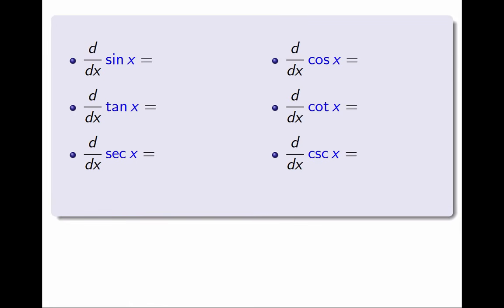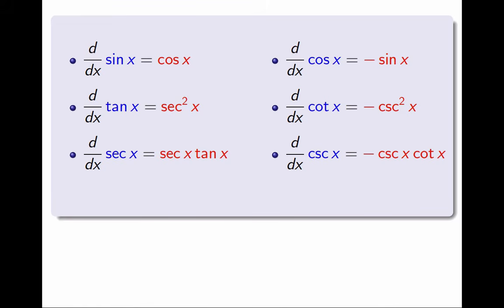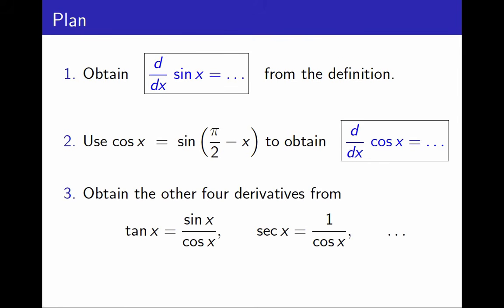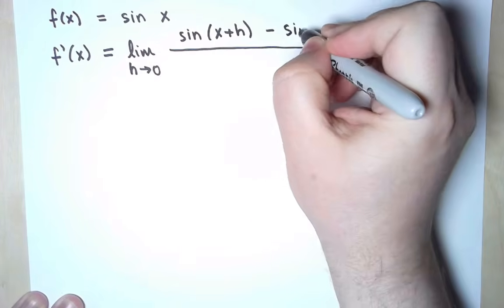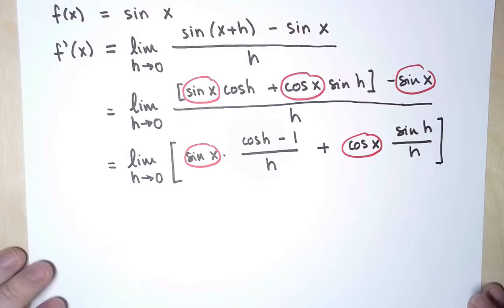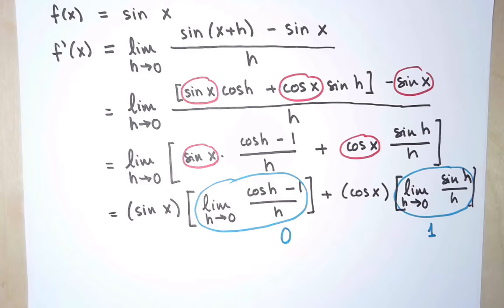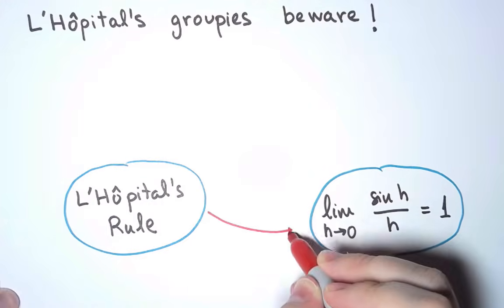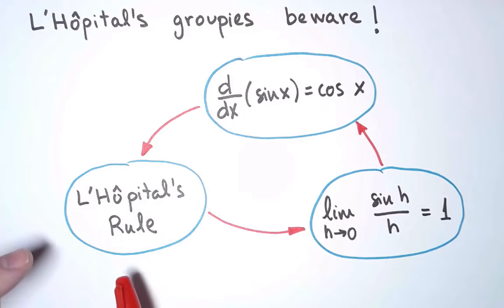3.12 Derivatives of trigonometric functions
Derivatives of the six trigonometric functions.

00:00 Introduction and summary
01:01 Proof plan
02:29 Proof for sin(x)
04:27 L'Hôpital's rule warning